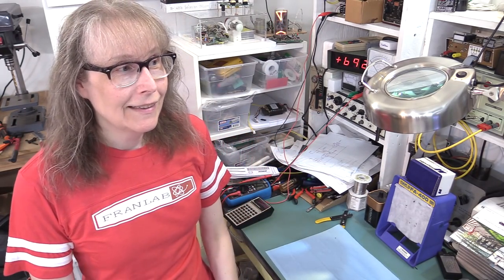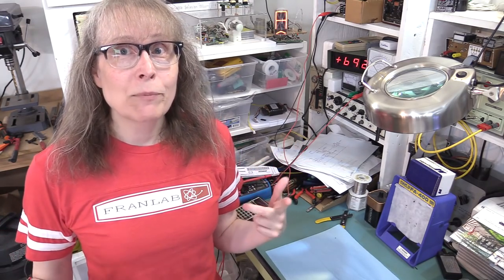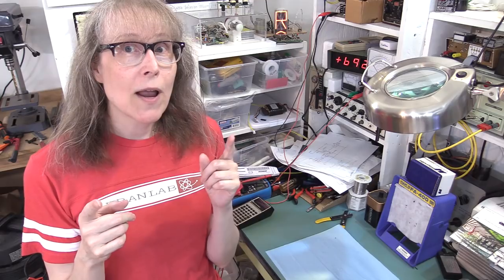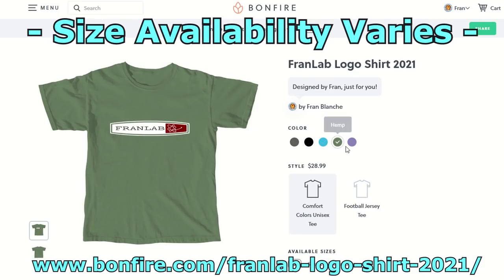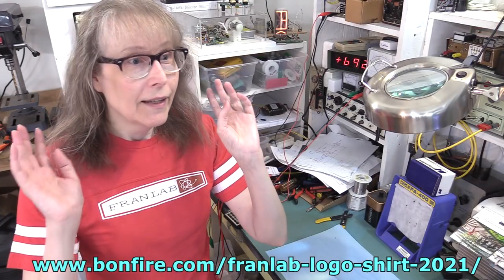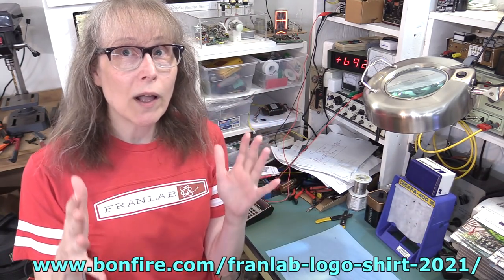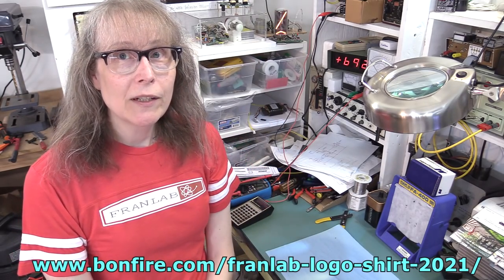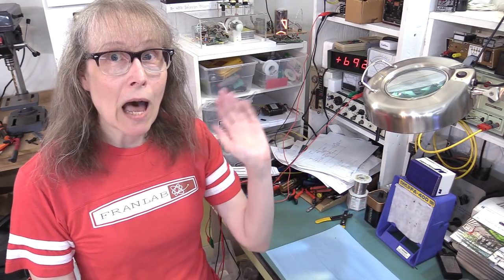2021 FranLab Shirts!!!!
So many requests, so I'm doing a shirt run on Bonfire for the summer of 2021. Some colors have limited size availability - sorry about that but the heavyweight shirts are hard to get these days.  It is a 2 week campaign, and after the two weeks are up the campaign is closed.  At that point they make the shirts and all orders are shipped.